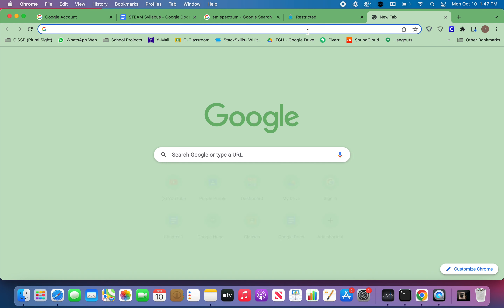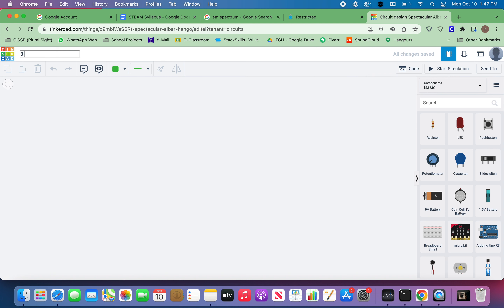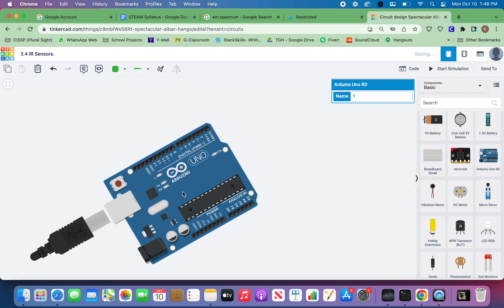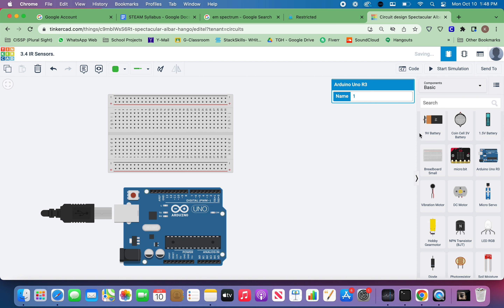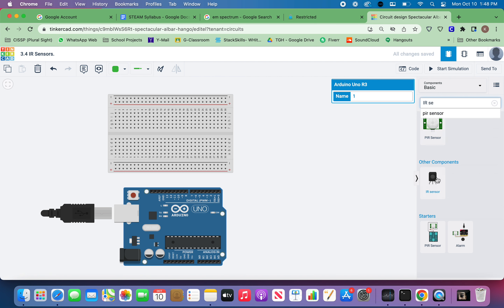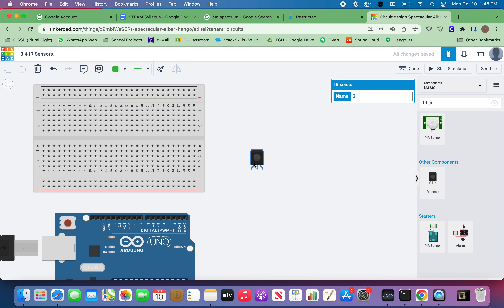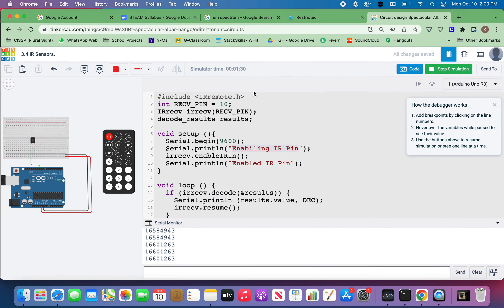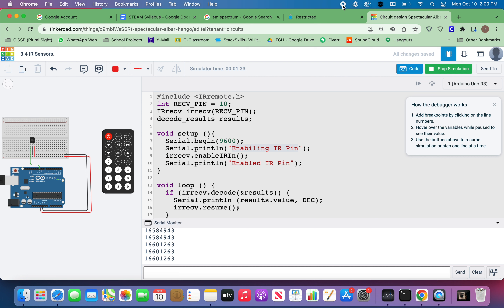3 4 IR Sensor